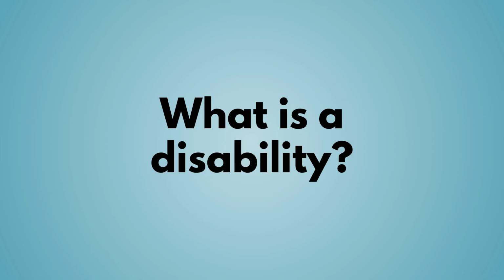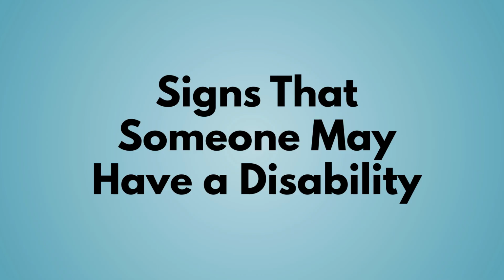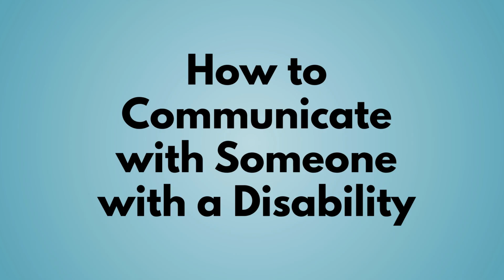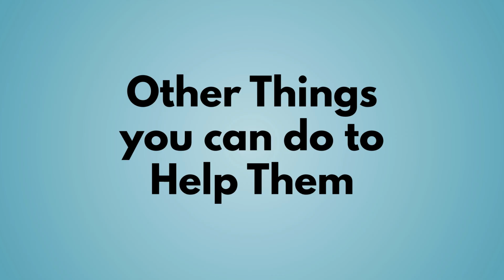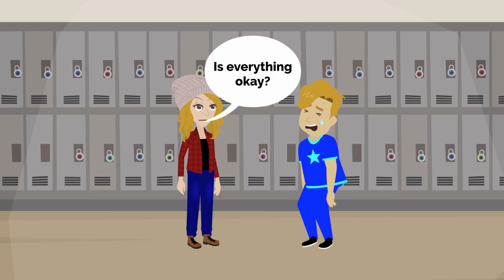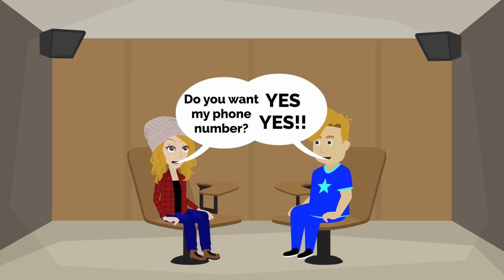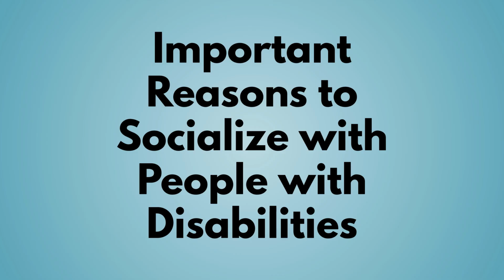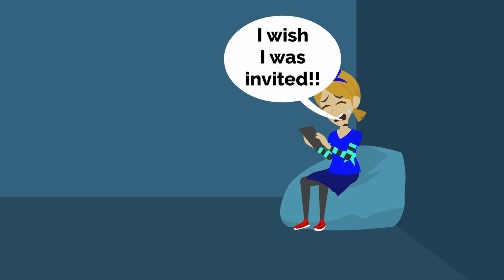The Disability Awareness Education Video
I grew up on the autism spectrum and struggled to fit in with other people. In high school, I wanted to make friends with non-disabled people, but they did not include me in social activities such as texting and hanging out places. This made me feel depressed and it made my challenges worse.

I am trying to make a difference and create a world in which people with autism and other disabilities are socially included by their non-disabled peers. Me being socially isolated by my non-disabled peers as an autistic person was a negative experience I faced. I don't want people with autism and other disabilities to go through social isolation like I did. I would like to see them feel valued by their non-disabled peers and for them to form friendships together. My goal is to put an end to social isolation among people with disabilities.

Creating assemblies and educational programs for schools is one of the best methods to help erase the barriers that separate people with autism and other disabilities from their non-disabled peers.